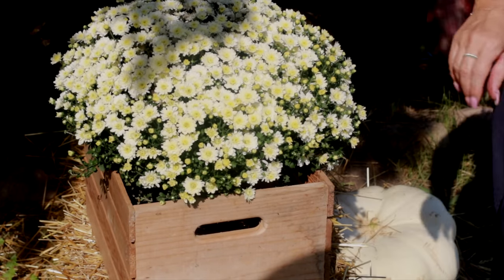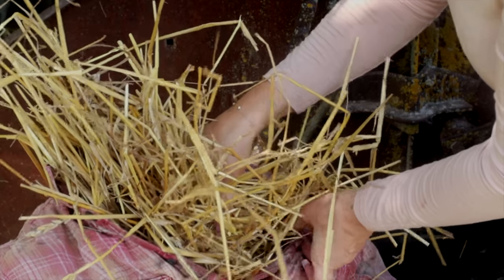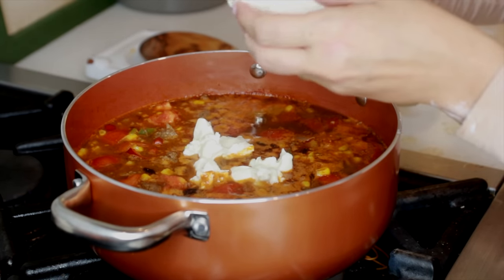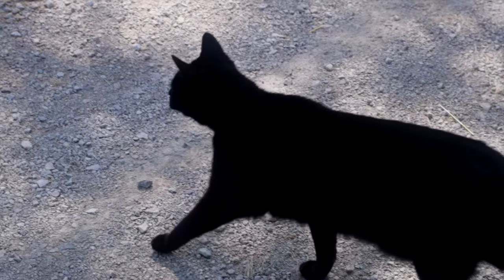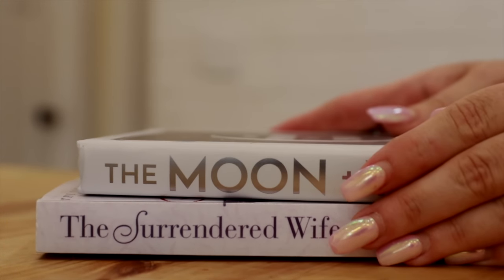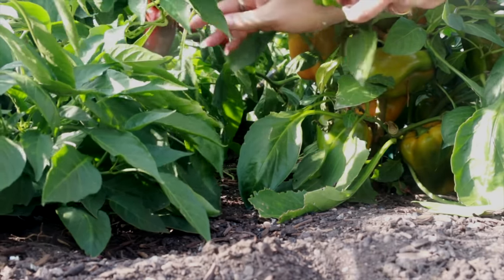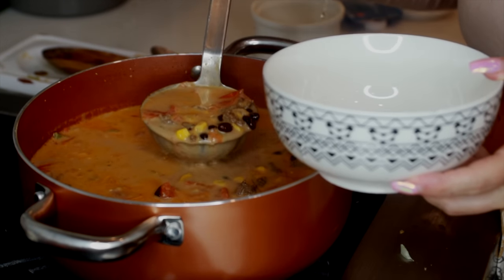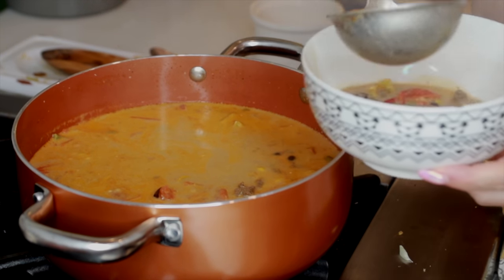The Slow Living Wife | Calming Fall Cooking, Decorating & Homemaking 2022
Welcome to a slow living day in autumn at our little farmhouse on the northern plains of Iowa. I’ll be decorating our front porch with mums and pumpkins as well as cooking a hearty and comforting soup on the stove. Don’t forget to check out Suncreat Hammocks for fall as well as Redmond’s Autumn Cookware down below. I'm so glad you've stopped by for a little visit and hope all is well!
xoxo,
Bekah

Start Date 09/14/2022 1:00 AMPDT
End Date 09/30/2022 11:59 PMPDT

Note: Changes I Made: I browned the onions with 1 sweet pepper, 1 bell pepper , & 2 jalapeños (optional) first along with the spices then I added ground beef. You can also use ground turkey or no meat at all for a vegetarian meal:) I also added extra taco seasoning, salt and pepper at the end to add just a little more flavor:)

Make sure to adjust your youtube settings to HD/4K for best quality.

Amazon Book Sale! (Books featured in the Video)
"The Moon & You"
"The Surrendered Wife"

"Next Step" by Helmut Schenker
"If I Wrote you a Song" by Melanie Bell (Artlist)
"What is Loving Anymore" by Fiona Hart (Artlist)
"Come Closer" Dawn, Dawn, Dawn
"Dew Over Meguro" Lama House